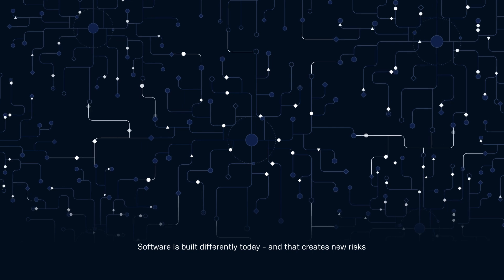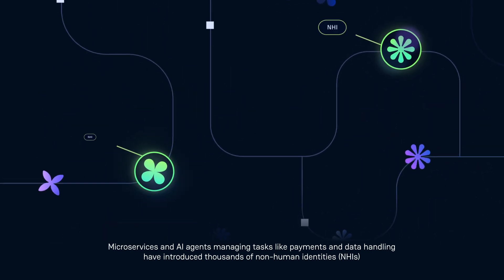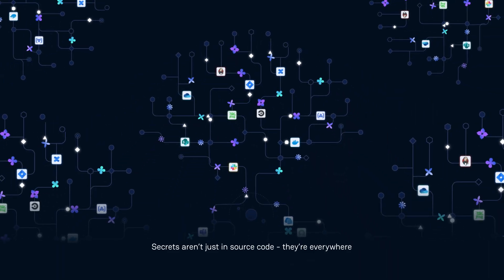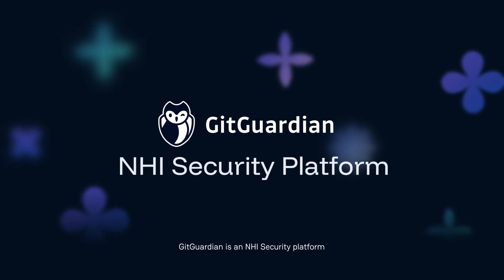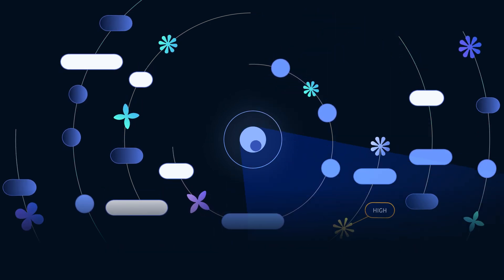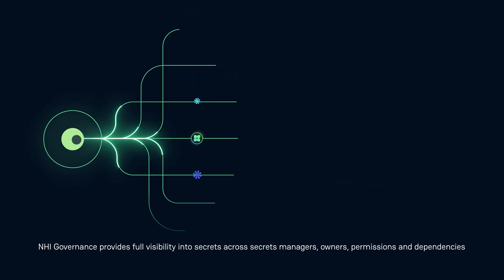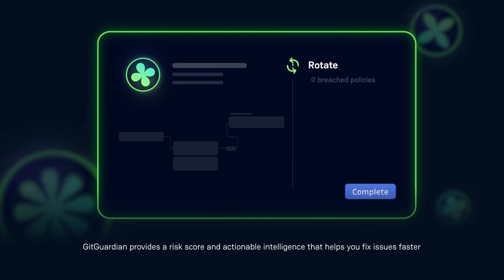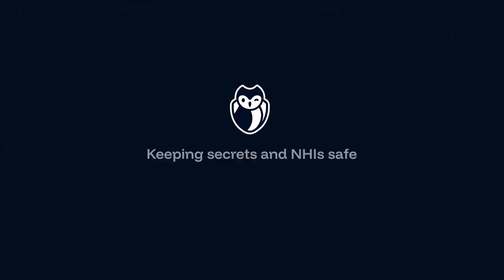GitGuardian - protect your enterprise against leaked secrets and mismanaged identities.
We allow organizations to discover and remediate exposed Secrets as well as manage NHIs lifecycle across both their internal network and public perimeter (for ex over permissioned, stale secrets, secrets in multiple vaults…).
Our unrivaled secrets detection engine is trained and backtested in real-time against +5Bn commits and used by more than 600k developers, it is also the n°1 app on the GitHub Market place.
GitGuardian integrates natively with the SDLC (GitHub, Gitlab…)  but also with other data sources such as Jira, Slack, ServiceNow, Docker, as secrets leak in all these environments.

Our customers are demanding organizations in many verticals such as Snowflake, Orange, Iress, Mirantis, Maven Wave, ING, BASF, and Bouygues Telecom